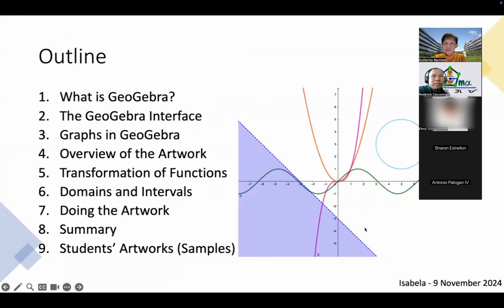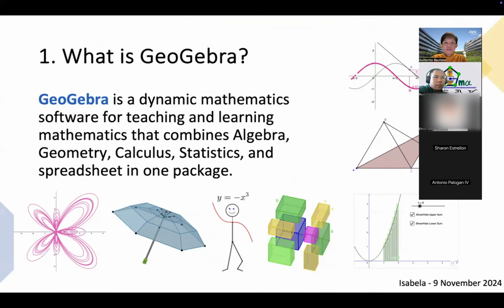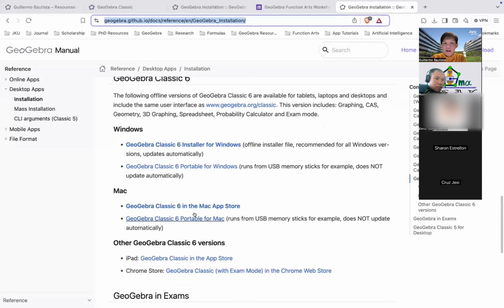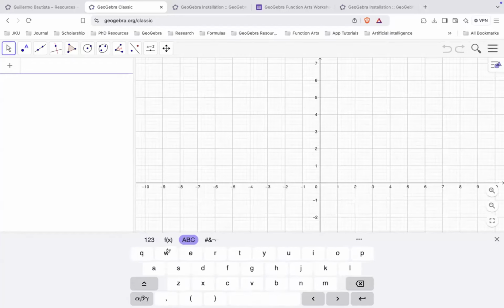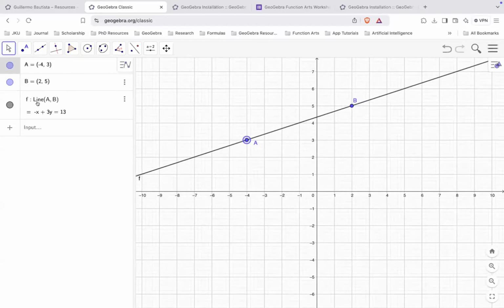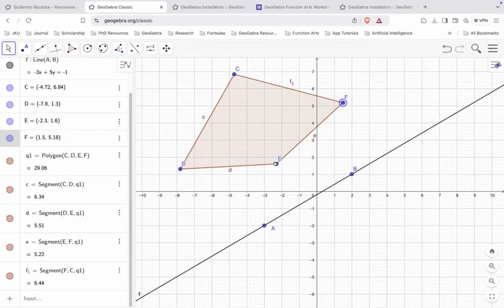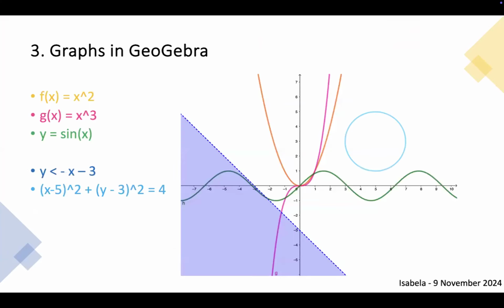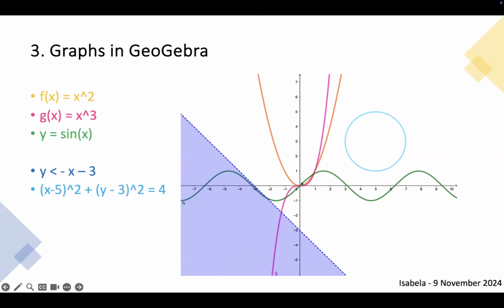Function Art Webinar (Part 1 of 8) - Introduction to GeoGebra and Basic Graphing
This video series is part one of the actual webinars on function art conducted by Guillermo Bautista. The idea in function art is to let students draw art using graphs of functions. The students attended this webinar before doing their function art. This is Part 1 of the 8 videos.

In this part, students are introduced to GeoGebra. There is a short discussion about GeoGebra, the GeoGebra interface, and the hands-on is on graphing functions, inequalities, and conics, using GeoGebra.